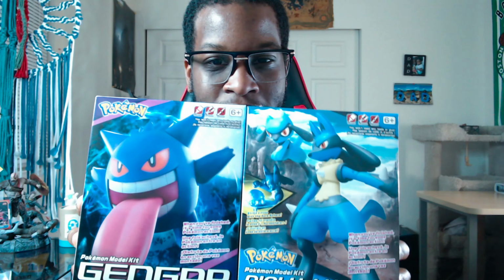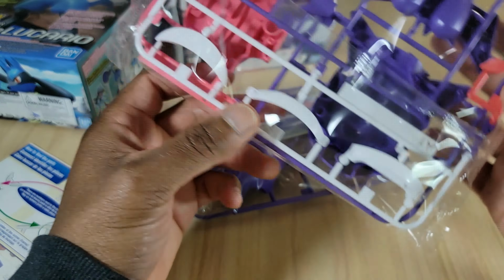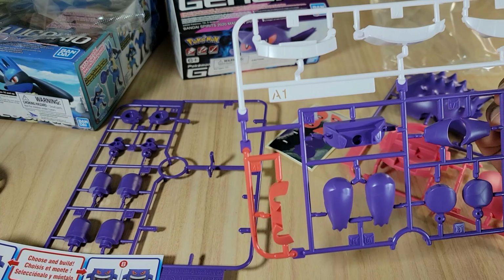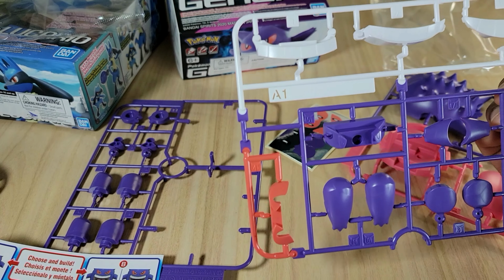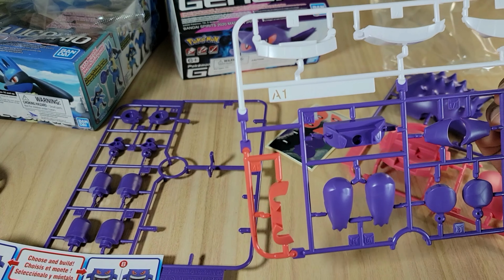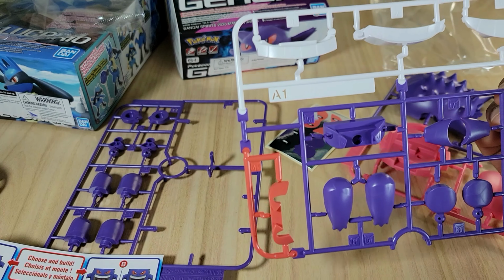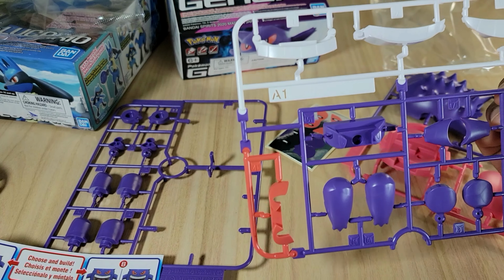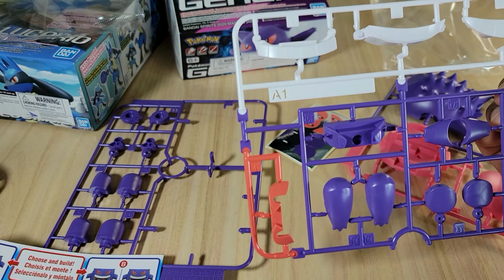Gengar Model Kit | Special Project!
Gengar Model Kit is part of my special project. Wanted to do something different. So here it is this is part one of the model kit project. Hope you guys enjoy as I did putting Gengar together.